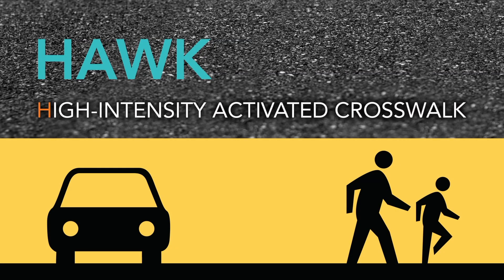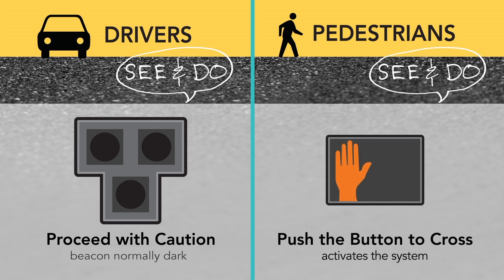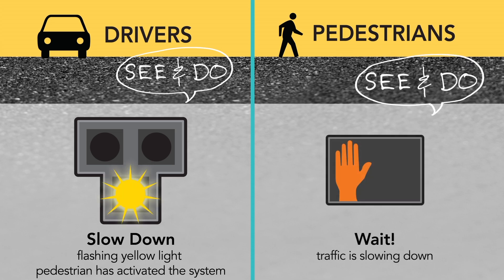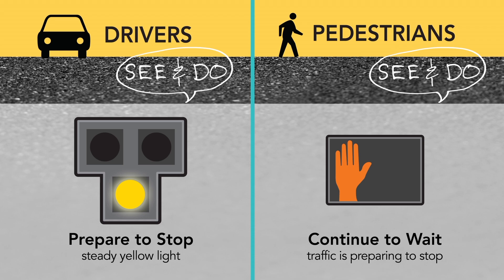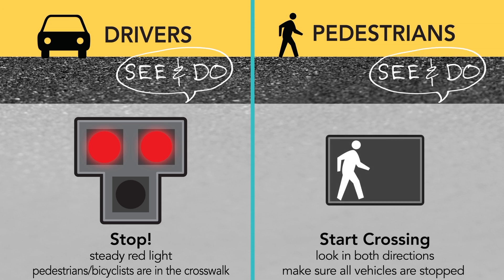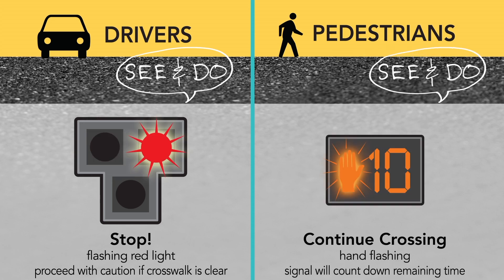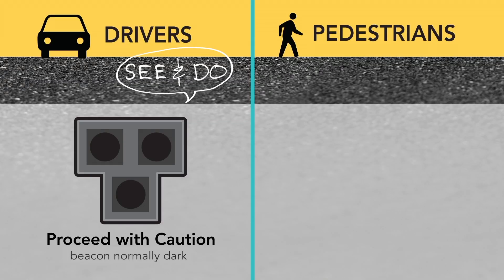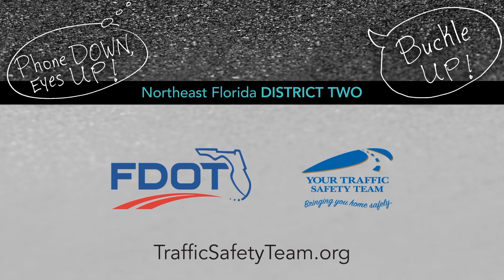Pedestrian Hybrid Beacon Traffic System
Previously called "HAWK" (High-Intensity Activated CrossWalk) Signal, the Pedestrian Hybrid Beacon (PHB) is activated by pedestrians when they approach the crosswalk locations.

Guide to a Pedestrian Hybrid Beacon by Northeast Florida Department of Transportation, Community Traffic Safety Program